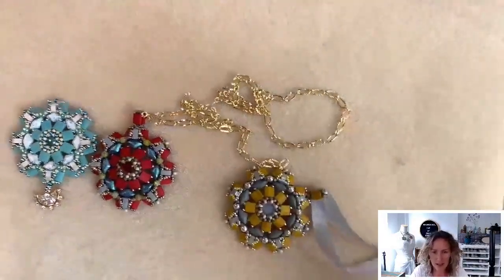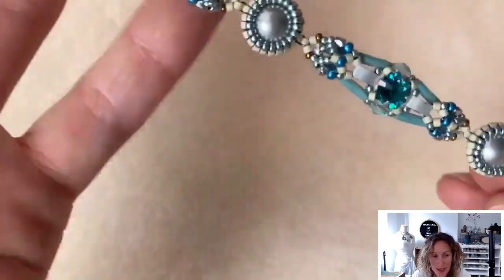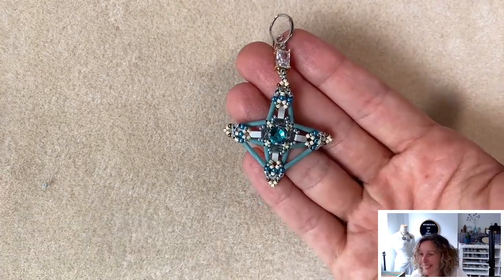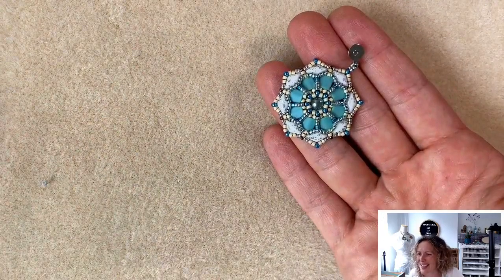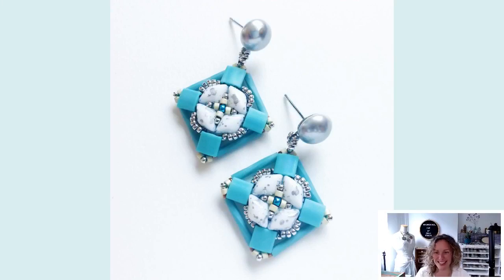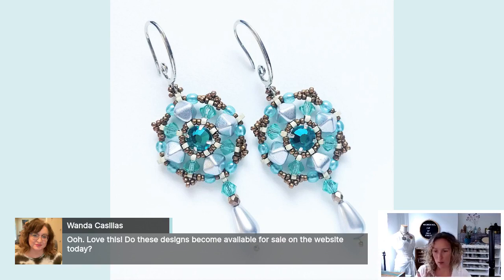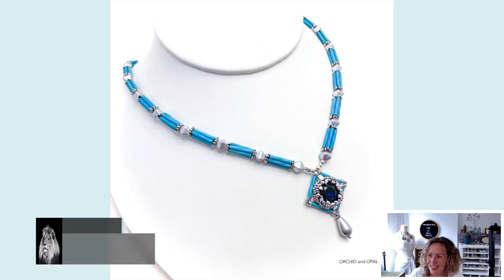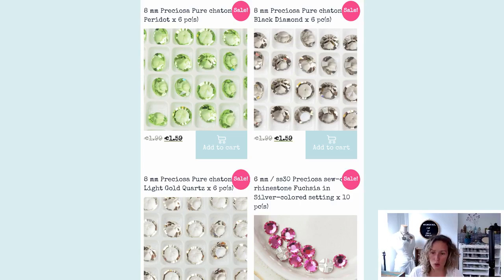First Jewels From The Thetis's Treasure Box!, July 26, 2022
🌊 ⭐ 🌊 Thetis's Treasure brings you pearls, cabochons, and components in the colours of the Aegean Sea!
Let's see the jewels that you can create from the newest Theme Box of the Beadingschool Academy!